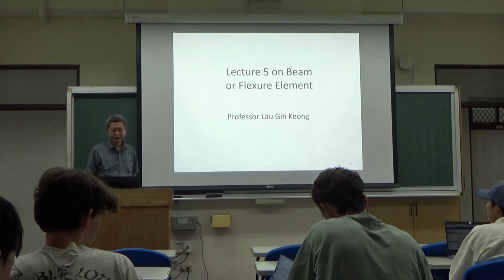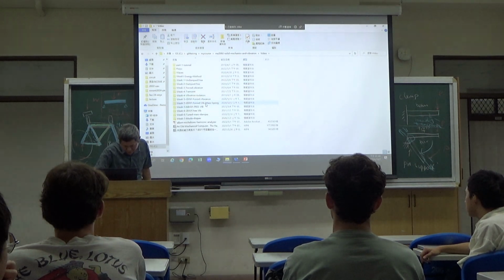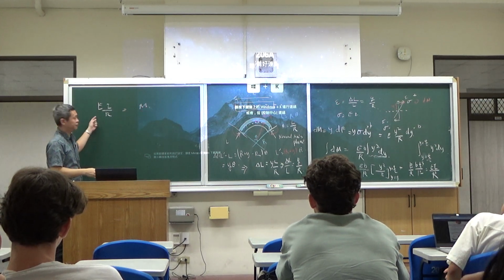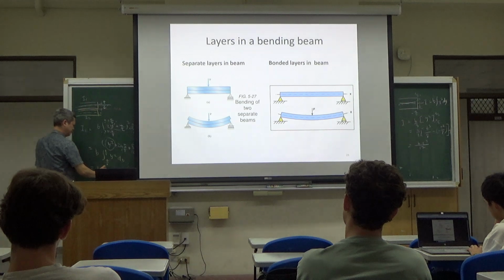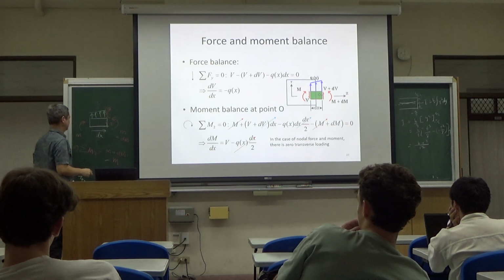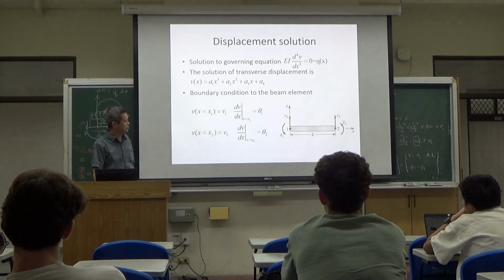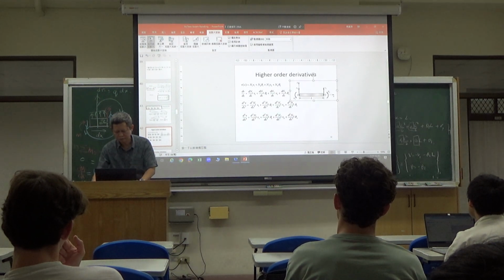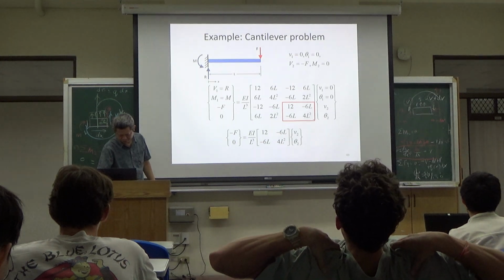2024/10/07-有限元素法-1